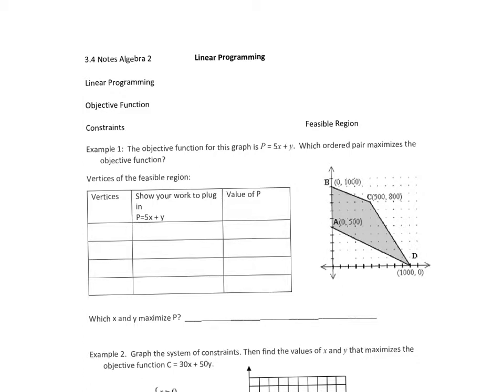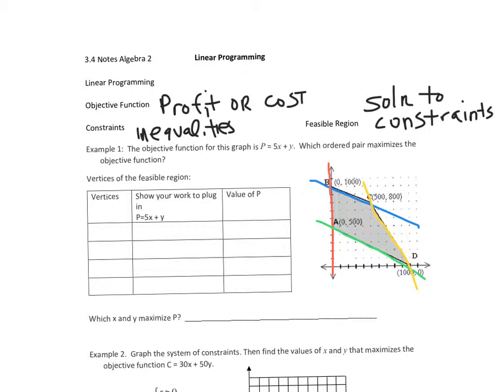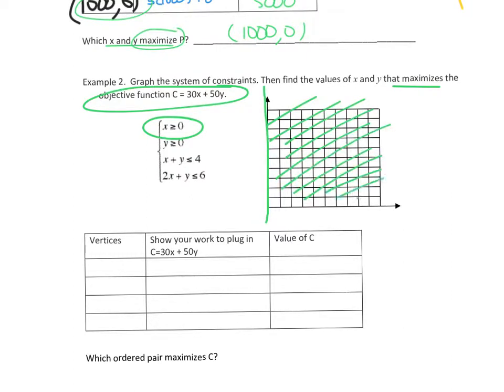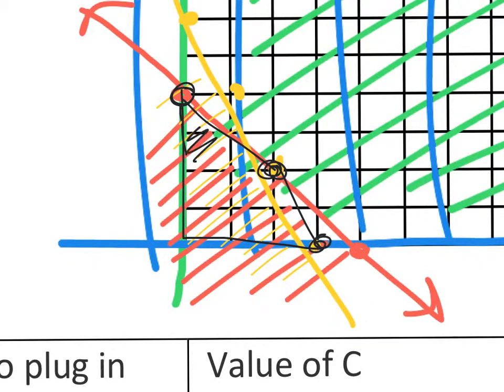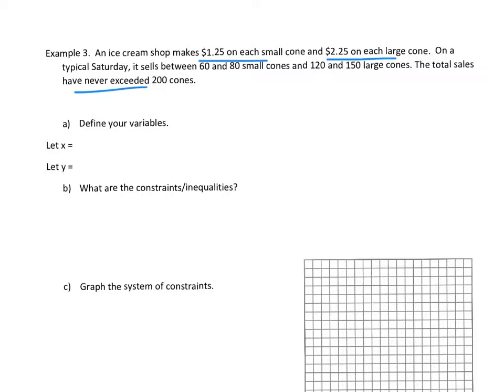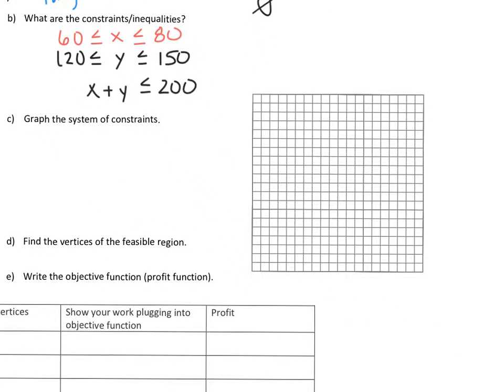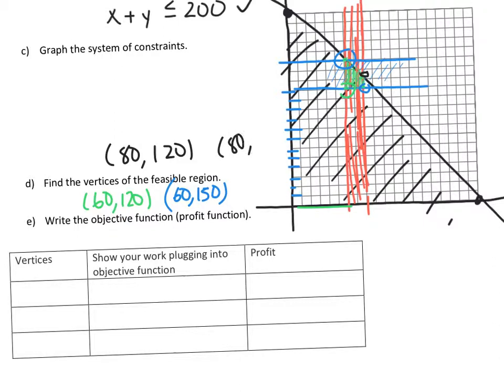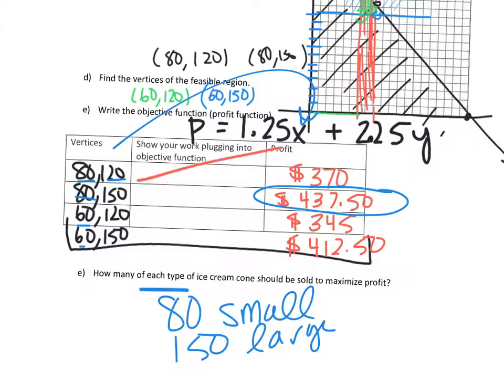Chapter 3 Notes 3.4 Linear Programming